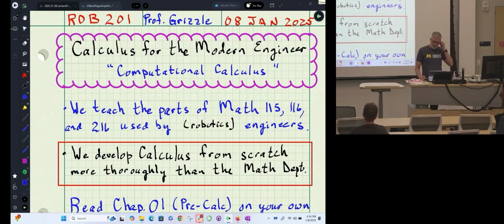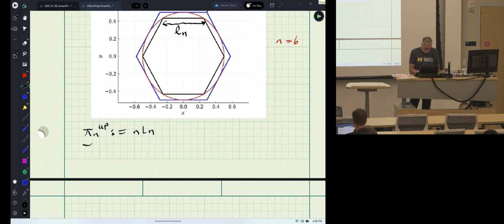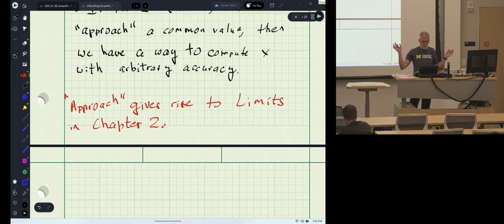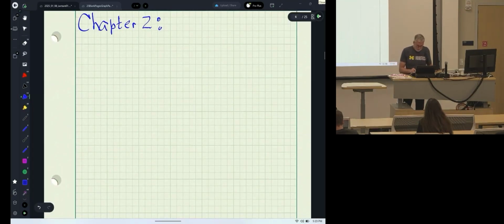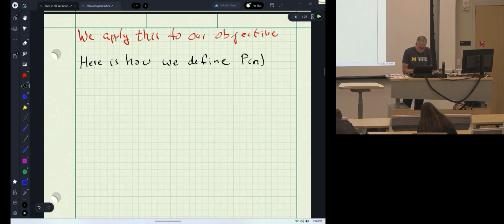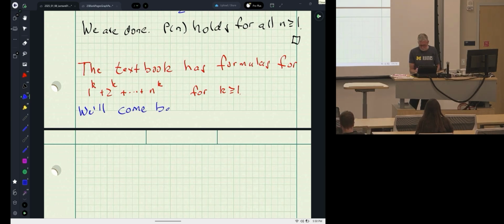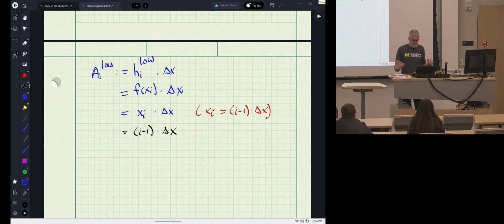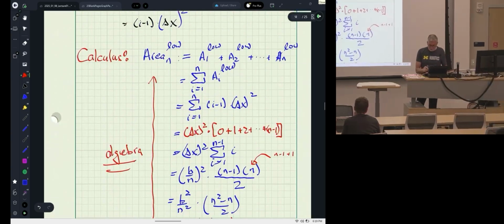ROB 201: Pre-Calculus and Calculus Foundations